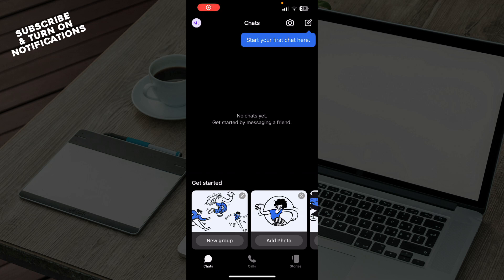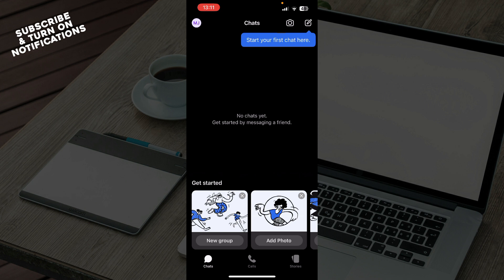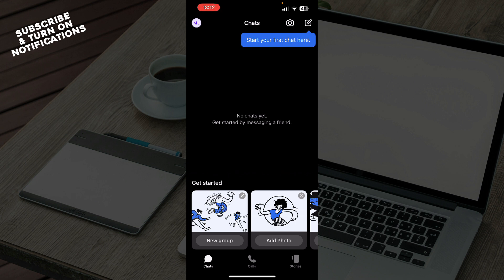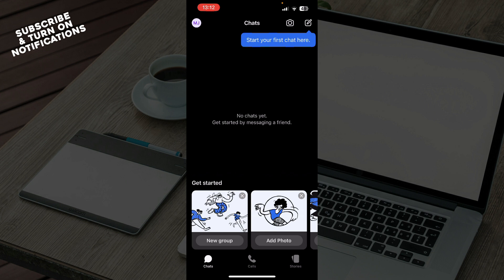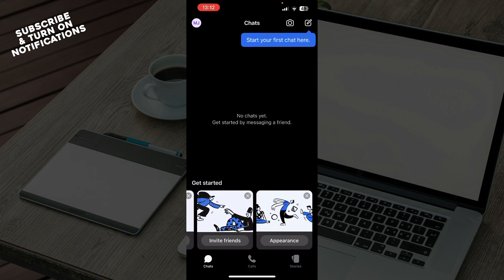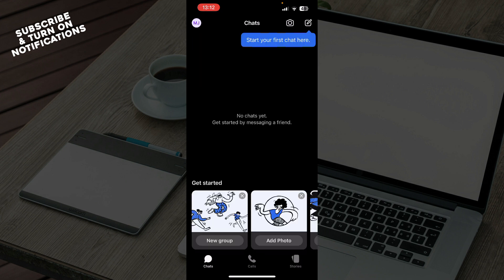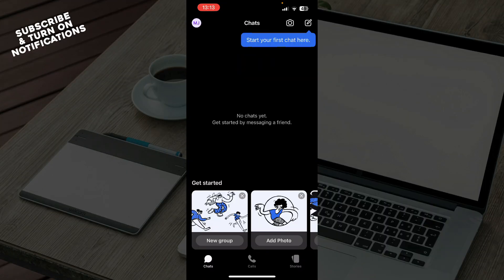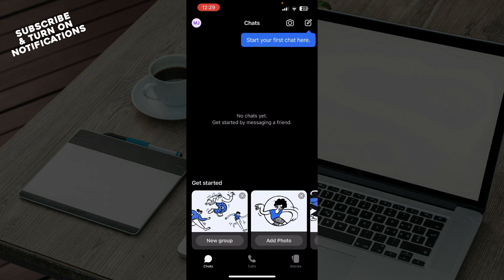How To Know Message is Read on Signal App (Quick Tutorial)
In this video I will show you How To Know Message is Read on Signal App. It would be good if you watch the video until the end so that you don't miss important steps.